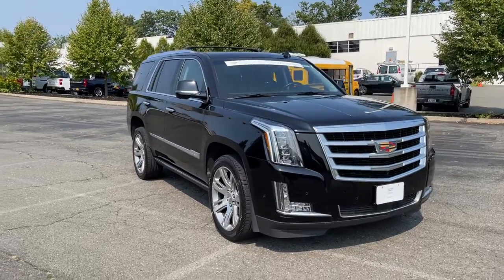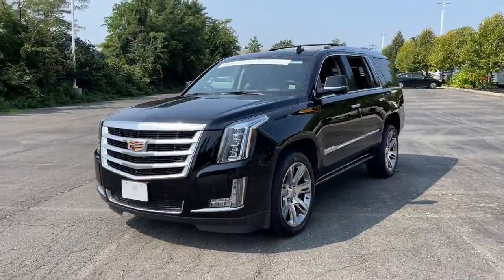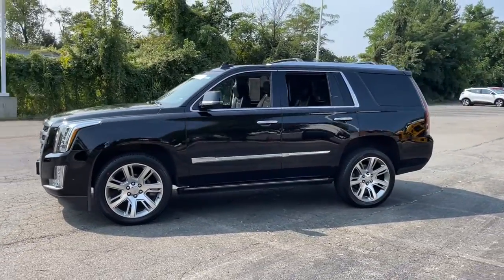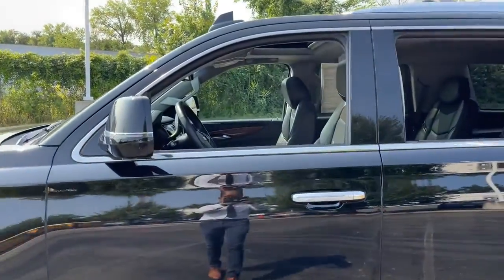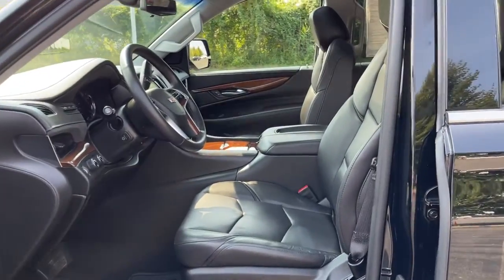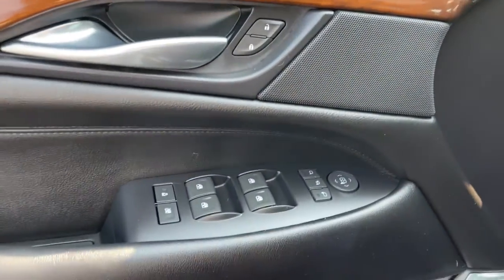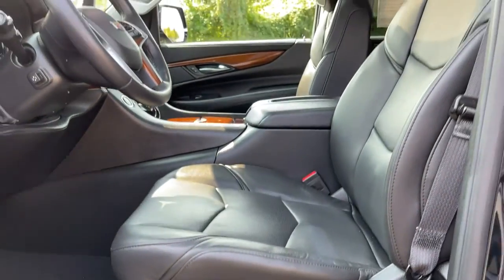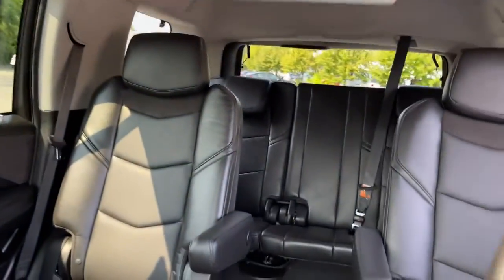2018 Cadillac Escalade Rockland County, Nanuet, New City, Orangeburg, Pearl River, NY B6871T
Black Raven Used 2018 Cadillac Escalade available in Nanuet, New York at Grand Prize of Nanuet. Servicing the Rockland County, New City, Orangeburg, Pearl River, NY area.

Odometer is 964 miles below market average! 4WD Jet Black w/Leather Seating Surfaces 12-Way Power Front Passenger Seat Adjuster 2-Position Memory For Drivers Seat Adjuster Adaptive Full-Speed Range Cruise Control Adaptive suspension Apple CarPlay/Android Auto Auto High-beam Headlights Auto-leveling suspension Automatic Safety Belt Tightening Automatic temperature control Bose Centerpoint 16 Speaker Surround Sound System Driver Assist Package Electronic Powered Parking Brake Entertainment system Forward Collision Alert Forward/Reverse Automatic Braking Front dual zone A/C HD Radio Heated & Cooled Front Bucket Seats Heated steering wheel Illuminated Door Handles Inclination Sensor IntelliBeam Automatic High Beam On/Off Lane Change Alert w/Side Blind Zone Alert Lane Keep Assist w/Lane Departure Warning Magnetic Ride Control Suspension Memory seat NavTraffic Power Liftgate Power Tilt-Sliding Sunroof w/Express-Open/Close Preferred Equipment Group 1SC Radio: AM/FM Cadillac User Experience w/Nav Rear Camera Mirror Rear Camera Washer Rear Cross-Traffic Alert Rear Seat Entertainment System Reconfigurable 4-Color Head-Up Display Safety Alert Seat Second Row Bucket Seats SiriusXM Satellite Radio Theft-Deterrent Alarm System Theft-Deterrent Package VAC Power 17 Disc Brakes Vehicle Interior Movement Sensor. CARFAX One-Owner. Clean CARFAX. Certified. 2018 Cadillac Escalade Premium Black Raven 4WD 10-Speed Automatic with Overdrive 6.2L Variable Valve Timing V8 SIDI  Best of the Best! Thats what it takes to be a Grand Prize Certified Cadillac. Each vehicle must meet both Cadillac standards as well as our owners. He oversees all purchasing and reconditioning making sure you get the best of the best. Cadillac owners receive VIP treatment in our service including loaner cars preferred scheduling and pick up and delivery concierge service. NYDMV# 71014135 & 7113505.  Cadillac Certified Pre-Owned Details:    * Warranty Deductible: $0   * Limited Warranty: 12 Month/Unlimited Mile (whichever comes first) after new car warranty expires or from certified purchase date   * 172 Point Inspection   * Transferable Warranty   * Vehicle History   * Roadside Assistance   * Courtesy transportation & 24 hour Roadside Assistance for the life of the warranty and stringent 172-point inspection & reconditioning process.
Stock Number: B6871T, VIN Number: 1GYS4CKJ7JR155415, Style Name: 4X4 Premium Luxury 4Dr SUV, Make: Cadillac, Model: Escalade, Model Year: 2018, Type: SUV, Vehicle Trim: Premium, Interior Color: Jet Black, Exterior Color: Black Raven, Body Type: SUV, MPG Automatic City: 14, MPG Automatic Highway: 21, Engine Description: 6.2L Variable Valve Timing V8 SIDI, Fuel Type: Gasoline, Fuel Induction: DI, Valves Per Cylinder: 2, Aspiration: Naturally Aspirated, 4WD Type: Part Time W/ On Demand Setting, Transmission: 10-Speed Automatic With Overdrive, Wheels Rims: Painted Aluminum, Wheels Spare Rim Type: Steel, Drive Train Type: 4WD, Active Suspension, Independent Suspension: Front, Leveling Suspension, Stabilizer Bar: Front And Rear, Clock, Compass, External Temp, Heads up Display, Low Fuel Level, Tachometer, Front Wipers: Intermittent, Rain Sensing, Privacy Glass, Rear Defogger, Rear Wiper: Intermittent, With Washer, Sunroof: One-Touch Open/Close, Sliding Sunshade, Anti-Trapping, Power Glass, Tilt/Slide, Antenna Type: Diversity, Mast, Audio System: AM/FM, HD Radio, Voice Operated, Touch Screen Display, Premium Brand: Bose, Rear Audio: Separate, Speakers: 15, Video: DVD Player, Blu-Ray Player, Auxiliary HDMI Input, Drivers: Heated, Drivers Height: Power, Drivers Lumbar: 4-Way Power Lumbar, Drivers Power: 12, Passenger: Heated, Passenger Height: Power, Passenger Lumbar: 4-Way Power Lumbar, Passenger Power: 12, Seating Capacity: 7, Front Seat Type: Bucket, Upholstery: Leather-Trimmed, Folding: Power, Heated, Folding Thirdrow Seat: Split, Power, Thirdrow Seat Type: 40-60 Split Bench, Adjustable Pedals: Power, Cargo Nets, Center Console: Front Console With Armrest And Storage, Cupholders: Front, Third Row, Rear, Overhead Console: Front, Power Outlets: 12V Cargo Area, 12V Rear, 115V Rear, 12V Front, Retained Accessory Power, Seatback Storage, Steering Adjustment: Power Ti